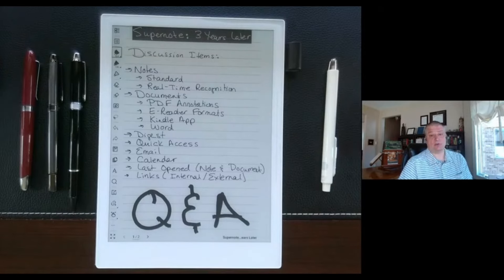Supernote: Why not Just buy a Kindle?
In this short video, I discuss the benefits of the Supernote A5X over Kindle.

If you are interested, I encourage you to watch the entire livestream here:

You can now do a Super Thanks if you found something really useful.